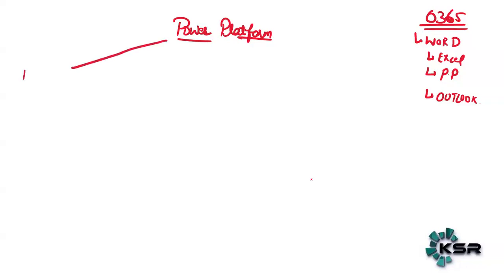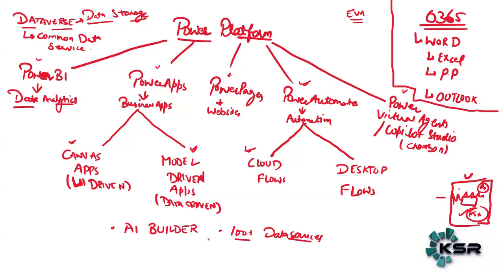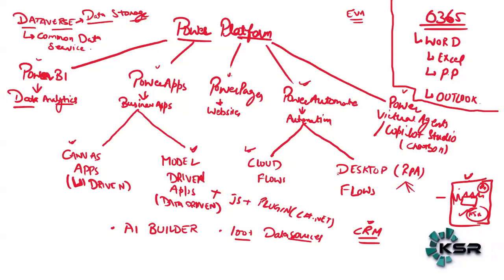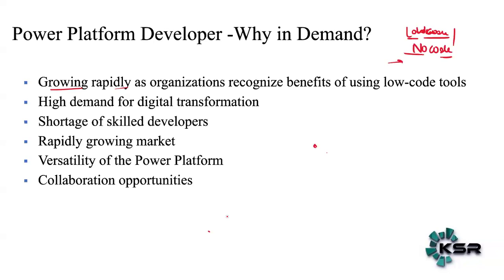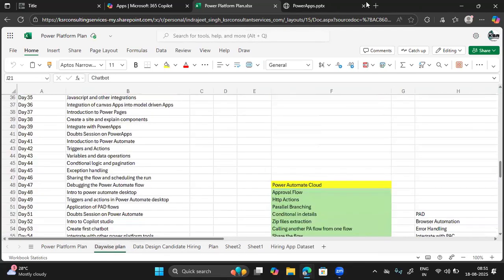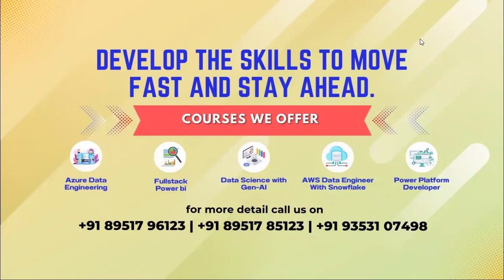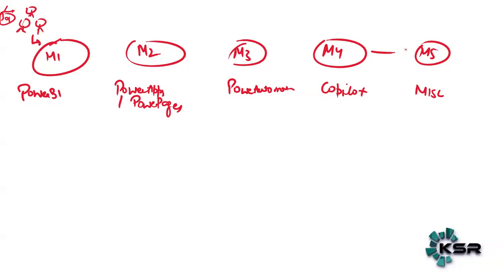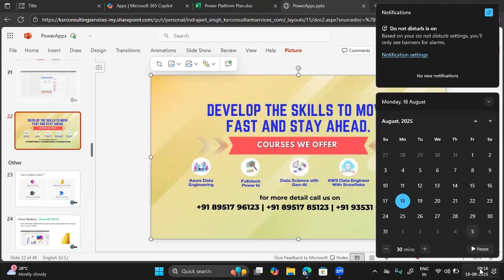Master Power Platform: The Ultimate Career Boost 🚀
🚀 Ready to supercharge your career with Microsoft Power Platform? Join us at KSR Data Vision for an in-depth, interactive course designed to turn you into a Power Platform expert! Whether you're a beginner or a seasoned professional, this course will equip you with the tools and knowledge to master Power BI, Power Apps, Power Automate, and more.

📅 Course Highlights:
- 📚 Hands-on training on Power Platform modules: Power BI, Power Apps, Power Automate, and Copilot Studio.
- 🌐 Learn to build apps, automate workflows, create dashboards, and manage data effectively.
- 🛠️ Gain skills in AI Builder, Dataverse, and integrations with third-party data sources.
- 💼 Tailored interview preparation and CV guidance to help you land top roles.
- 👨‍🏫 Expert-led sessions by Indrajit Singh, a certified Microsoft professional with 6+ years of experience in IT and training.

🕗 Start Date & Timings: Classes begin at 8:00 AM and run for 90 minutes. Register now to secure your spot!

💡 Take a look at our demo classes for one week before making a decision. Experience the quality firsthand and see why our students achieve remarkable results.

- Call: [Insert Number]

CHAPTERS:
00:00 - Why Power Platform is in demand
03:51 - Getting started with Power Platform
07:43 - What is Power Platform
13:08 - Overview of Power Platform Products
15:09 - Understanding Canvas Apps and Model Driven Apps
15:51 - Introduction to AI Builder
16:42 - Canvas App vs. Model Driven App
18:57 - Q&A Session
20:15 - Introduction to Power Pages
25:28 - Meet Your Trainer
26:54 - Who Can Learn Power Platform
27:56 - Power Platform Overview and Course Learning
32:38 - Demand for Power Platform Developers
37:46 - KSR Data Vision's Role in Your Power Platform Journey
40:30 - Day-wise Course Plan for Power Platform
43:57 - Recording Access and Validity Information
44:13 - Competitors of Power Platform
45:05 - Understanding CRM in Power Platform
47:54 - Company Partnerships and Tie-ups
49:47 - Exploring Power Platform UI
51:50 - Future of Low-Code Platforms and AI
54:39 - Course Sequence Overview
59:25 - What is Covered in Power Pages
1:00:41 - Job Description Requirements Discussion
1:04:24 - Understanding Containers in Power Apps
1:05:59 - Doubts and Clarifications Session
1:07:34 - Addressing Backlogs
1:08:35 - End of the Session